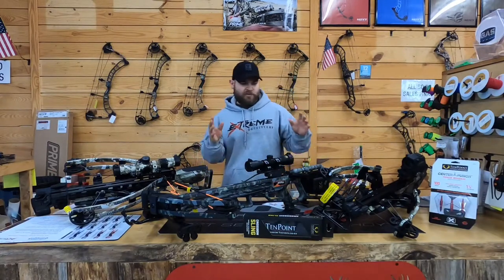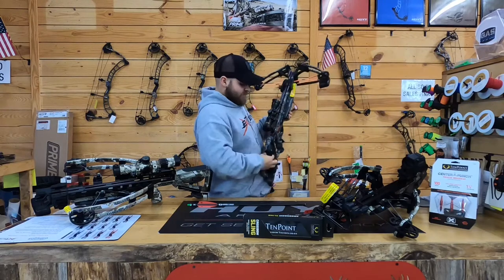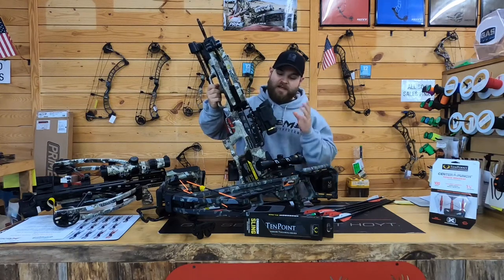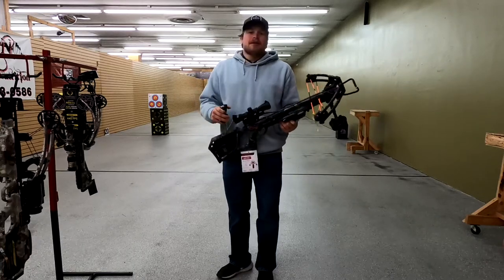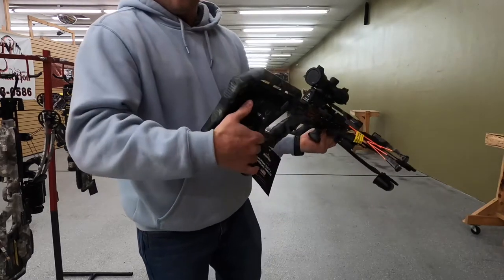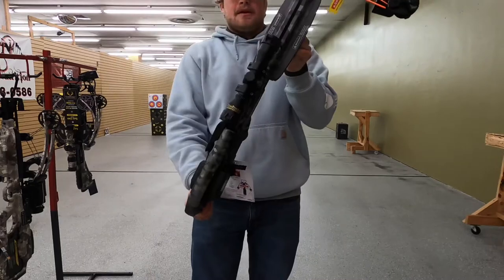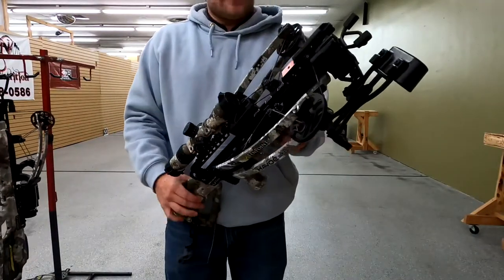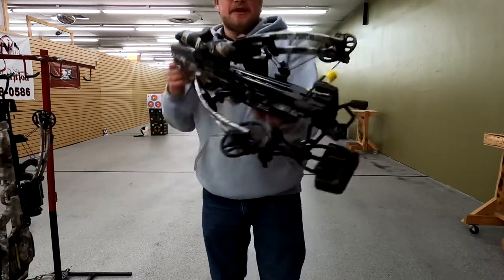Ten Point Crossbows